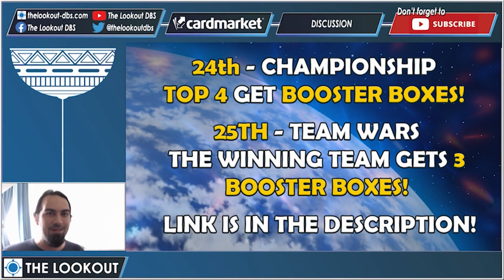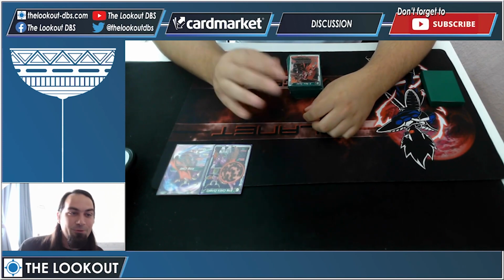ENSAR'S 4TH PLACE EUROPEAN REGIONALS KING COLD DECK PROFILE!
King Cold is back in the meta?! Sure looks so! This is Ensar's 4th place King Cold deck from the European Regionals! A huge congrats to Ensar for taking the 4th place with King Cold and thank you for doing this deck profile with us!